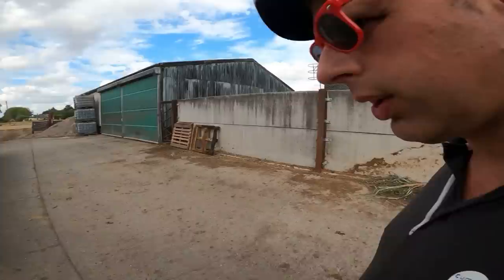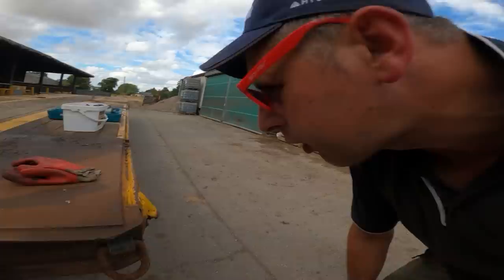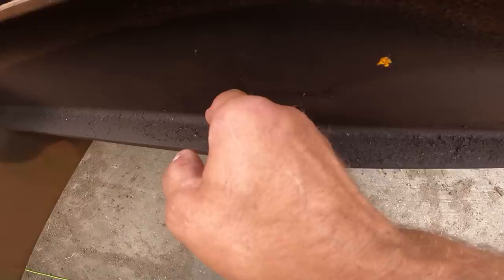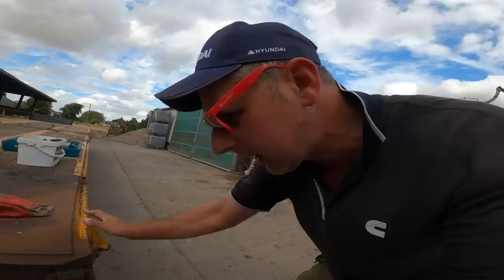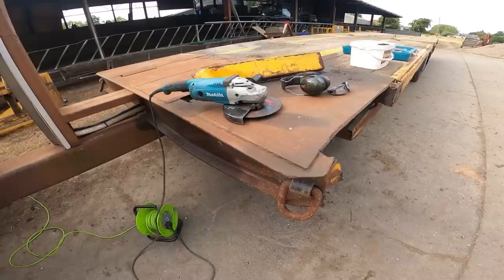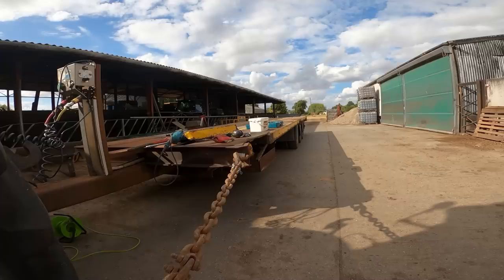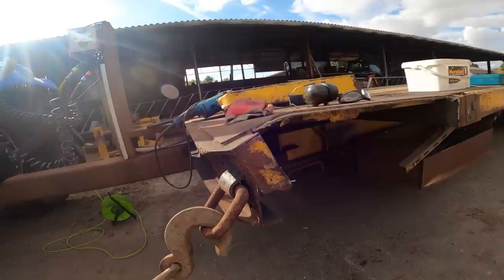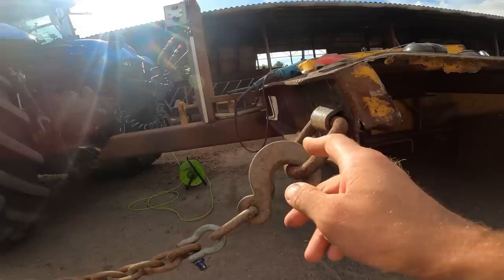NEW TRAILER - CAN I SORT IT???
Stage two of straightening the big dent in the front of the trailer.